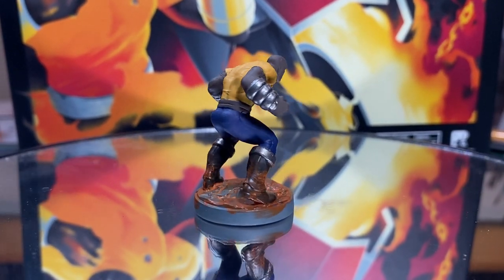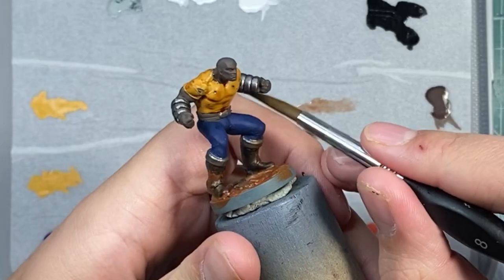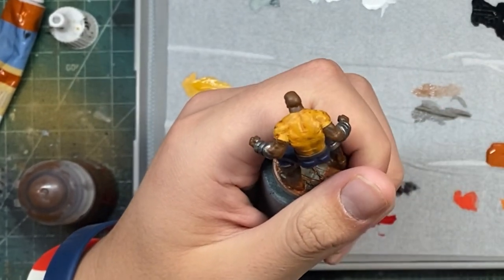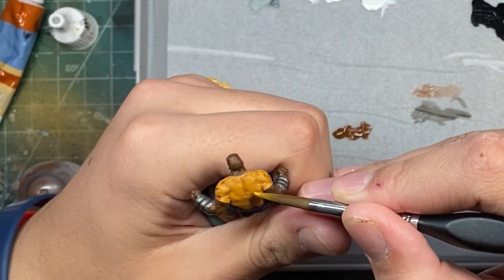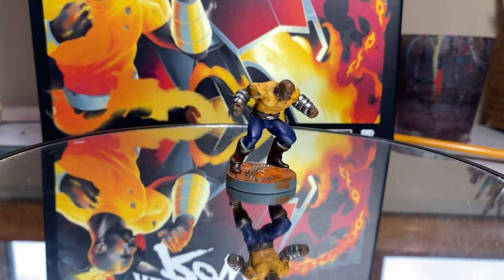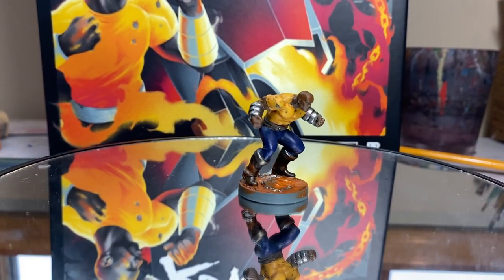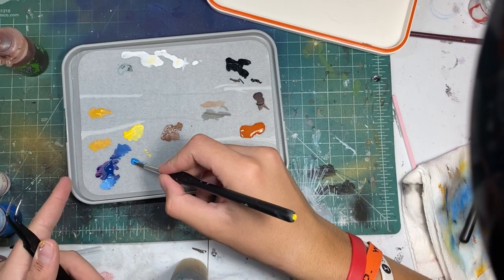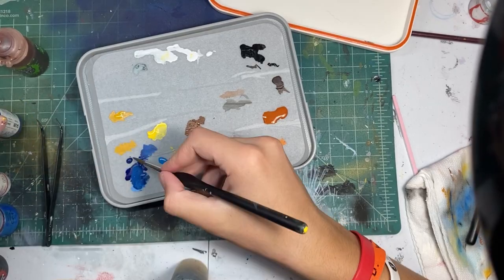How to paint UNMATCHED Luke Cage Beginner vs Advanced vs Pro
In this video, I show you how to paint the unmatched Marvel miniature, Luke Cage. I be will be showing you three different stages of painting luke cage. Beginner Advanced and Pro. Feel free to follow along based on your skill. Have a great day!